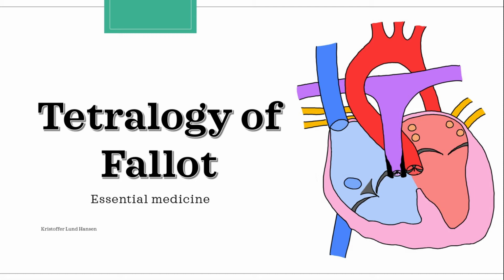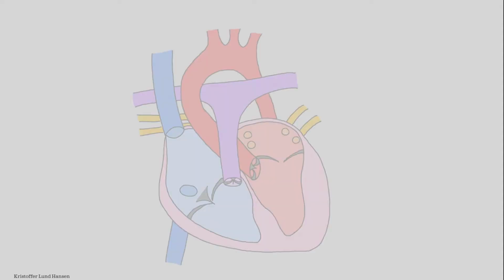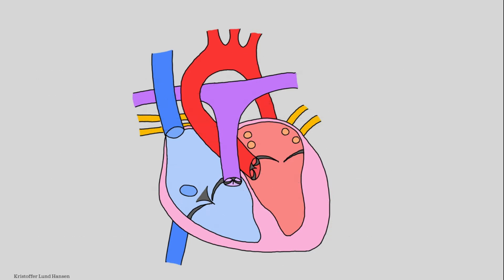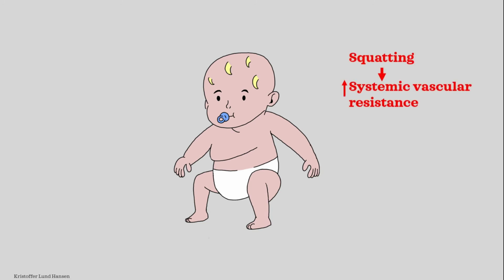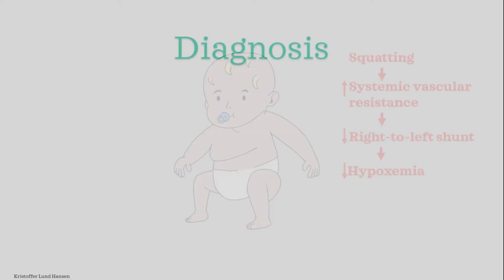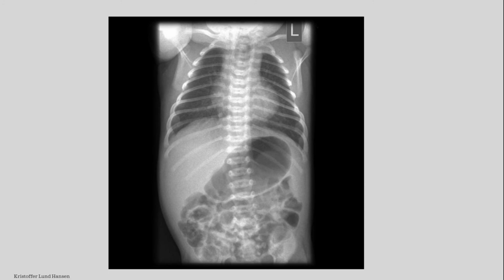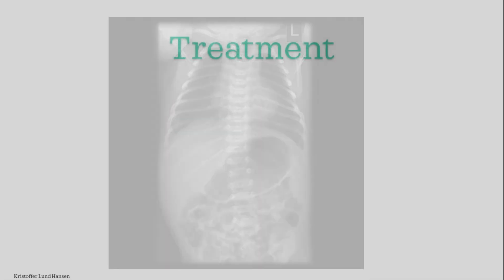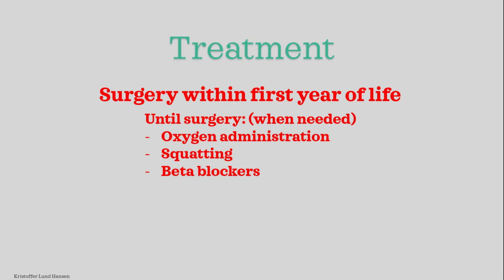Tetralogy of Fallot [Essential medicine]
A short video explaining the most essential knowledge that you need to know about the Tetralogy of Fallot, also called Fallot's Tetralogy